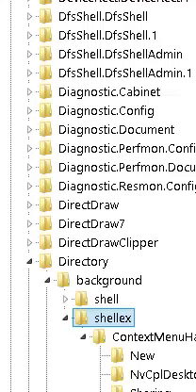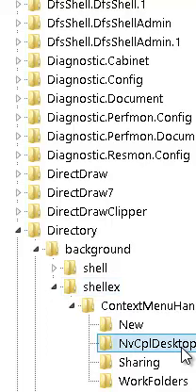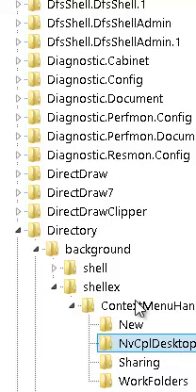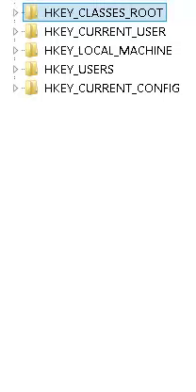Speed up right click - Win 8